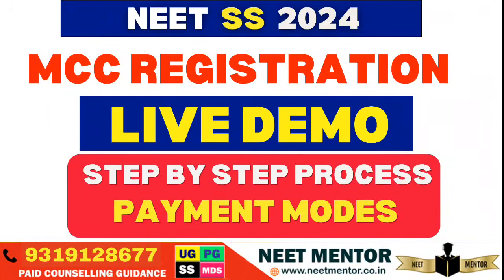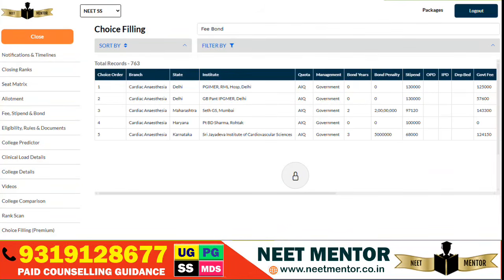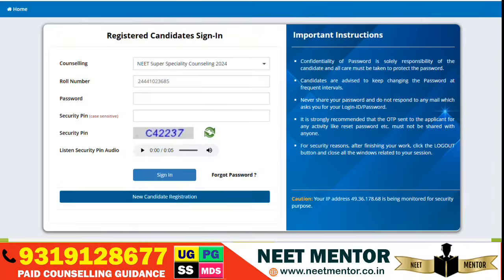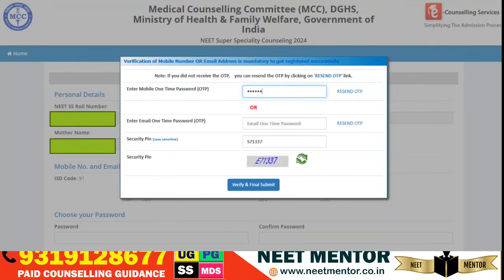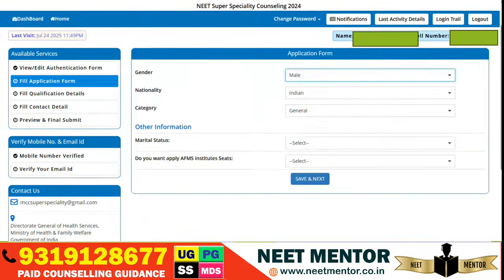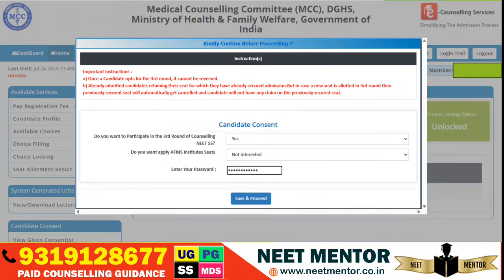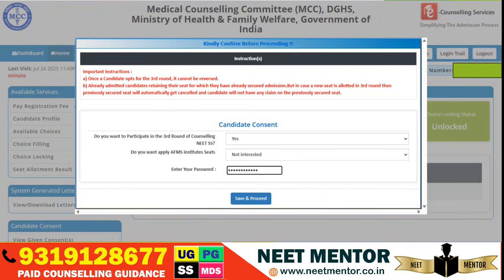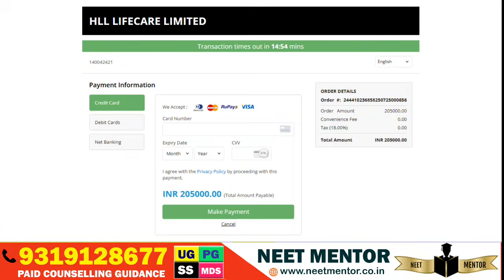NEET SS 2024 🔥 MCC Counselling Registration Live Demo 🔥 Step by Step Process l Payment Modes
Looking to ace your NEET SS 2024 Admission Process? Get expert guidance from NEET MENTOR, we are pioneer in medical admissions.

From over a decade, NEET Mentor helped thousands of candidates to get the dream seat through NEET UG, NEET PG, NEET SS & NEET MDS Counselling.

✅ Step-by-step counseling support
✅ Personalized admission guidance
✅ Hassle-free documentation, choice filling & more

Choose NEET MENTOR for a smooth journey from counseling to successful admission! 🎯💯
Fill the register form:

Chat with Our Expert Counsellor

Drop your queries in the comment section below, and our team will help you out! 👇